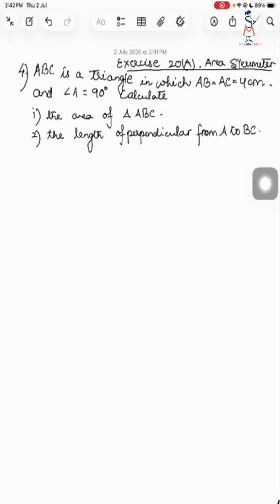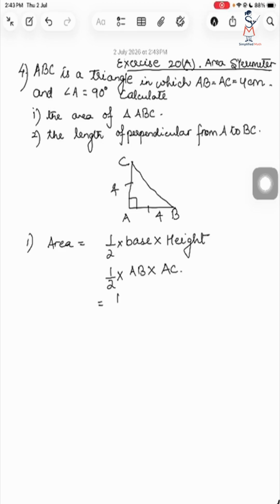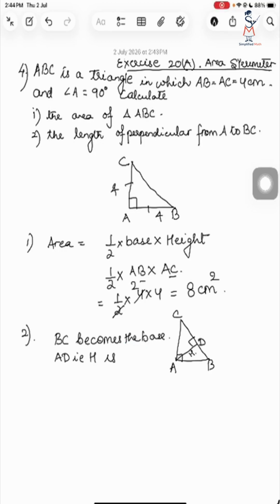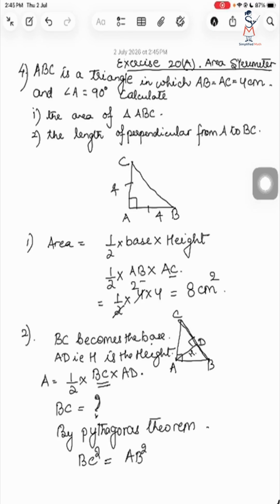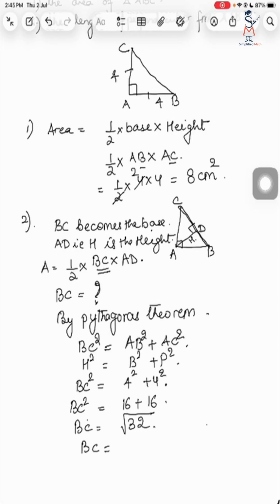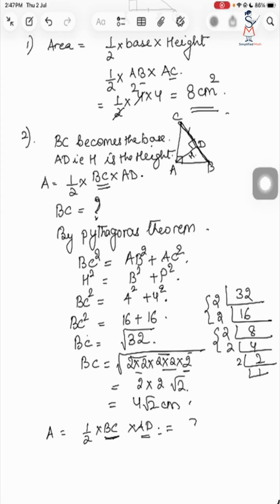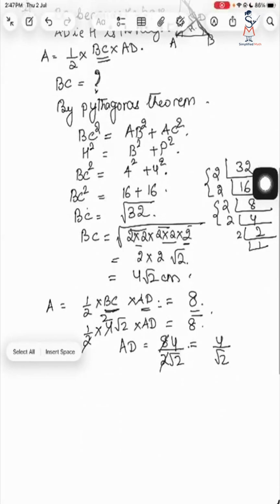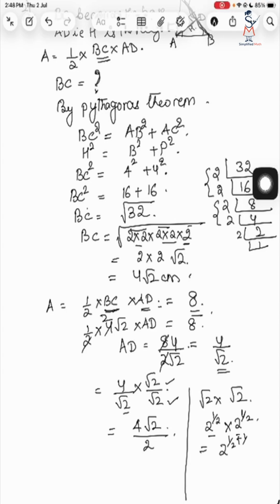Class 9 ICSE Concise Mathematics Exs 20A Que 4 | Area and Perimeter | Simplified Math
In this video, we solve Class 9 ICSE Concise Mathematics Exercise 20A Question 4, based on Area and Perimeter of Triangles, explained step by step in a simple and exam-oriented way.

📘 Question (Exercise 20A, Question 4):
ABC is a triangle in which AB is equal to AC and each is equal to 4 cm and angle A is 90 degrees. Calculate:
(i) the area of triangle ABC
(ii) the length of the perpendicular from A to BC

✏️ Solution:

Since AB is equal to AC and angle A is 90 degrees, triangle ABC is a right-angled isosceles triangle with right angle at A.

(i) Area of triangle ABC

Formula for area of a right-angled triangle:
Area = one by two into base into height

Here,
Base AB = 4 cm
Height AC = 4 cm

Area = one by two into 4 into 4
Area = 8 square cm

(ii) Length of perpendicular from A to BC

First, find the length of BC using Pythagoras theorem:
BC squared = AB squared plus AC squared
BC squared = 16 plus 16
BC squared = 32
BC = 4 root 2 cm

Here,
Area = 8
Base = BC = 4 root 2
Height = perpendicular from A to BC (say h)

So,
8 = one by two into 4 root 2 into h
8 = 2 root 2 into h

h = 8 divided by 2 root 2
h = 4 divided by root 2
h = 2 root 2 cm

✅ Final Answers:
(i) Area of triangle ABC = 8 square cm
(ii) Length of perpendicular from A to BC = 2 root 2 cm

This problem is important for ICSE Class 9 exams and helps in understanding right-angled and isosceles triangles.

👉 Have Any Query? Ask Us.